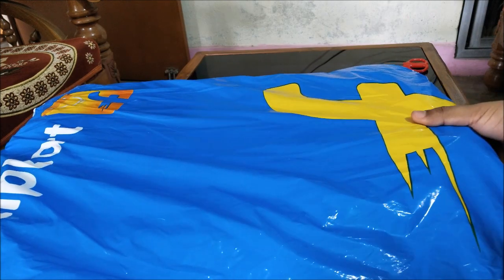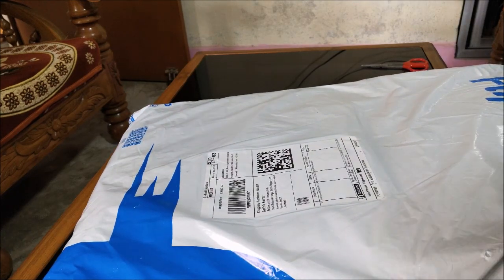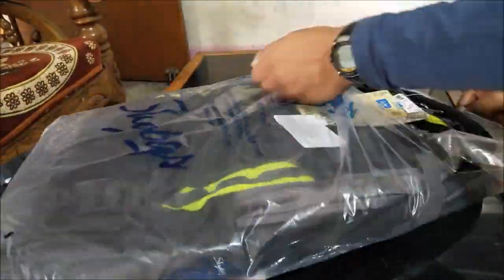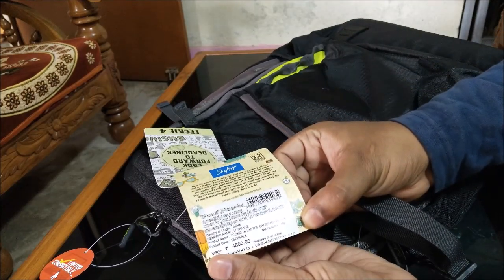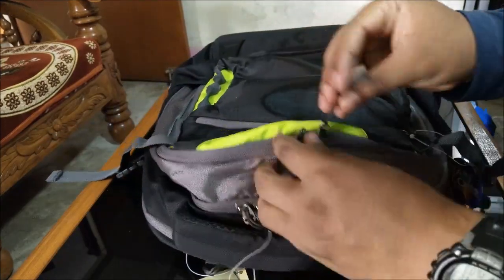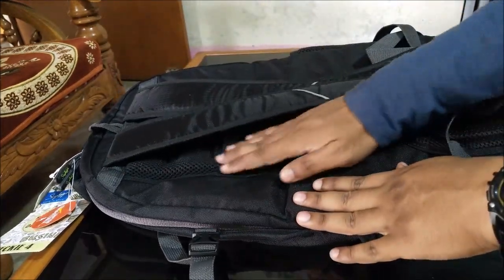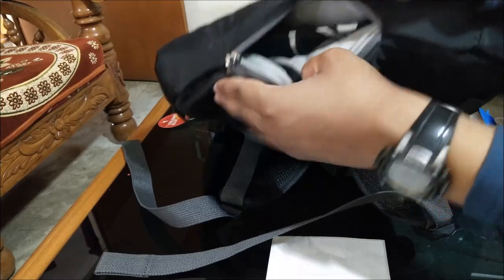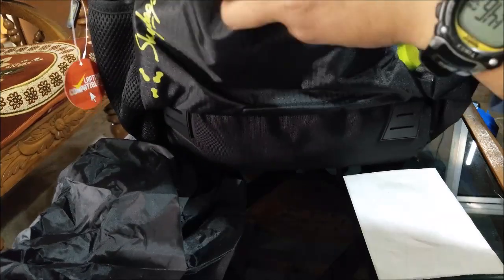Skybags Teckie 04 Laptop Backpack Best Laptop Bag Unboxing and Review